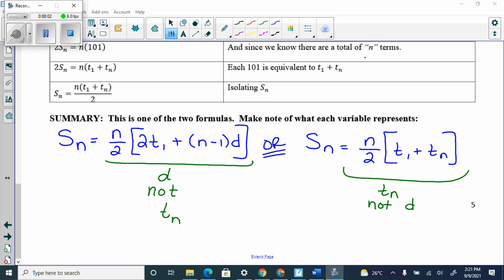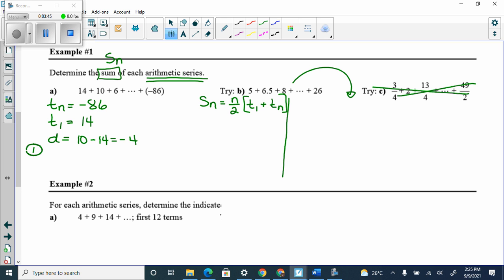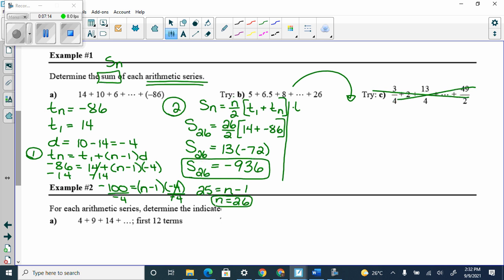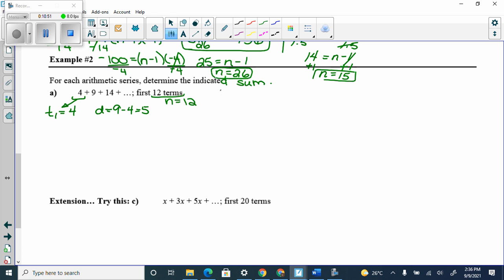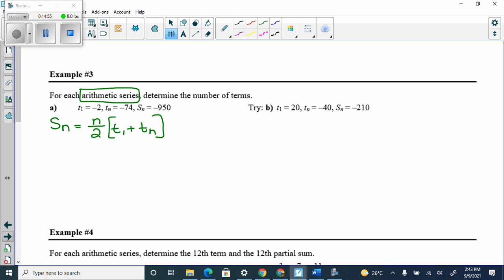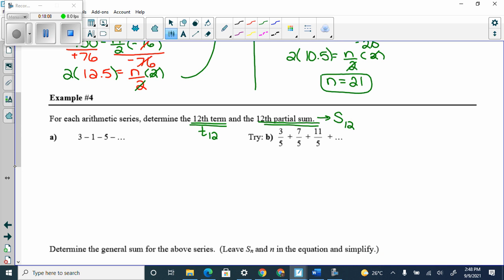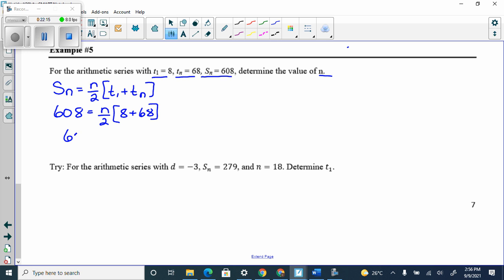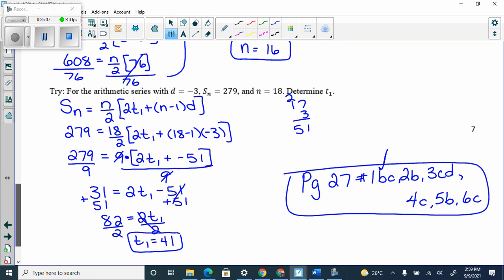September09 arithmetic series part 1